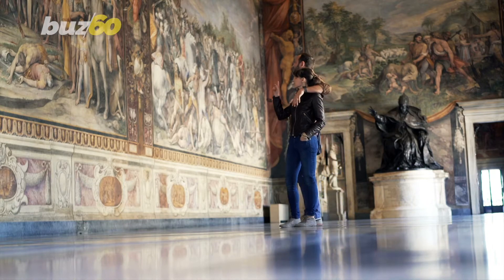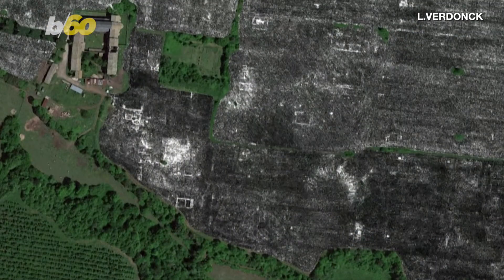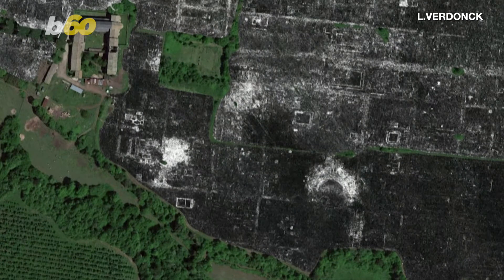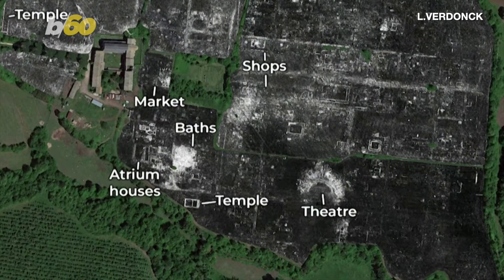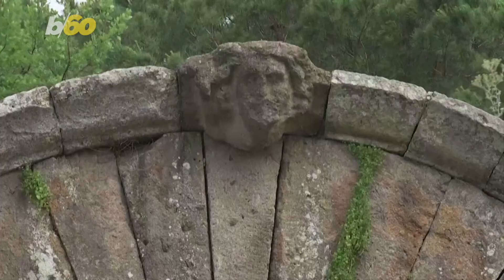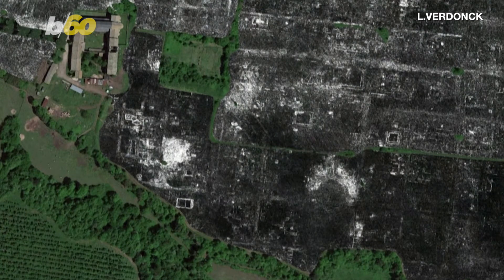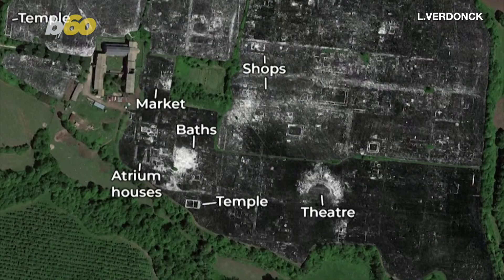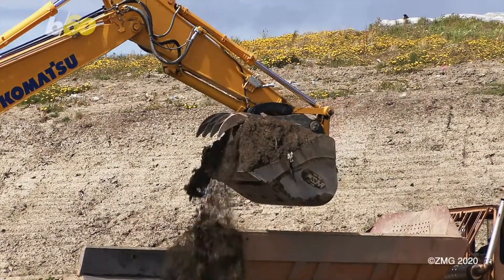Buried Ancient Roman City Revealed in Great Detail Without Any Digging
Museums let you walk through history.

But some of the greatest finds in history are right underneath your feet.

Especially when walking around Italy.

This aerial shot shows in great detail an ancient Roman city being revealed using ground-penetrating radar, or GPR.

We’re talking about buildings still deep underground.

It’s the first time a complete ancient city was mapped using the technology.

And I mean completely mapped out.

Researchers were able to uncover a temple, public monument, baths, shops and a theater.

Even the detail of the streets!

The GPR was used in Falerii Novi, just north of Rome.

Researchers said the structures were more elaborate than they expected, especially since the city was built and occupied in 241 BC, according to CNN.

The outlet adds the technology can detect what’s beneath the surface by sending radio waves into the ground.

Those waves bounce off objects and their echoes map a picture of what’s below.

In this case, old buildings.

It took about four months to get the results.

And that’s without any digging!